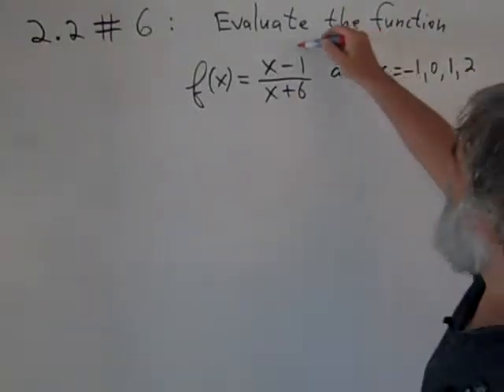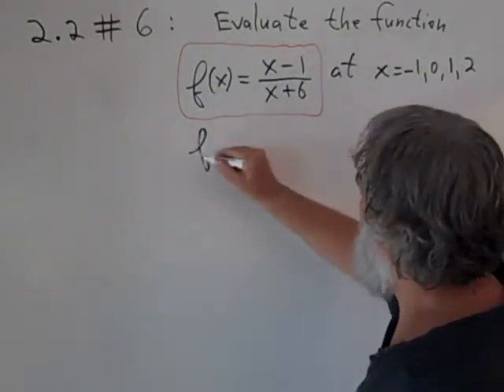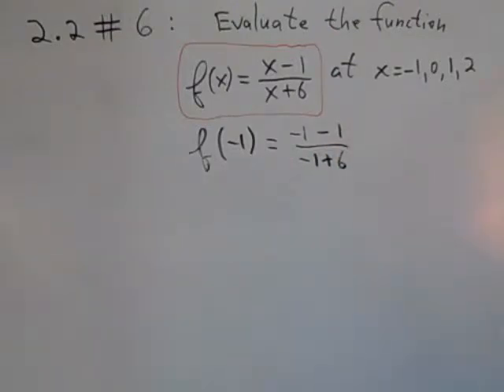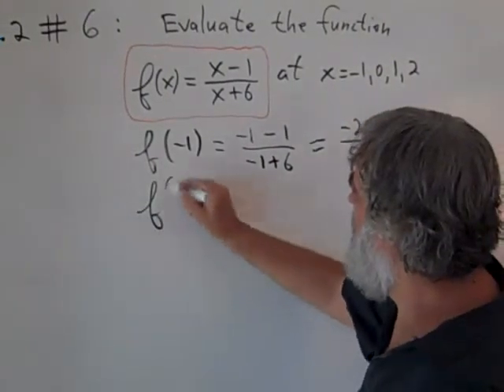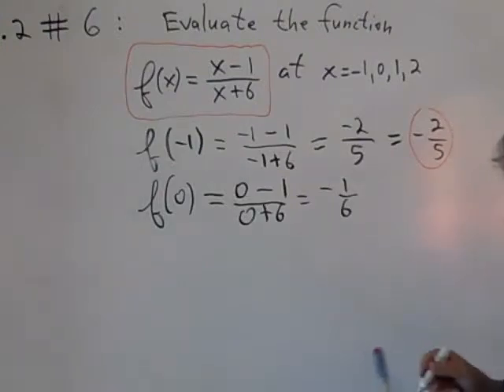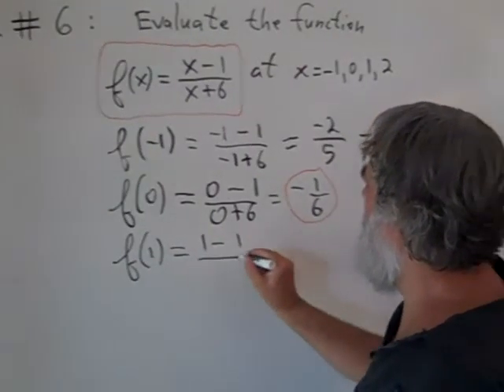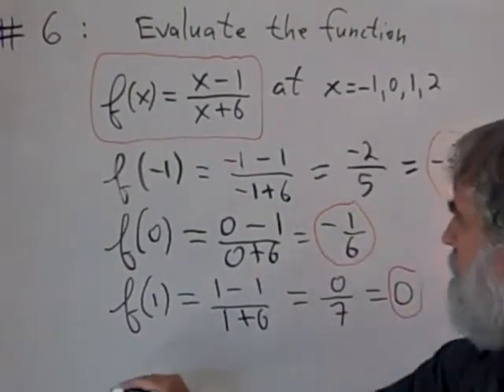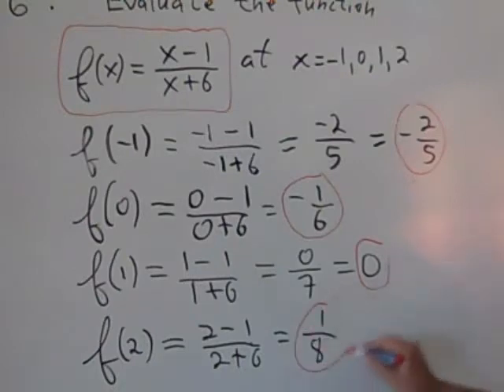IA 2.2 # 6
Professor Rafael Espericueta solving chapter 2 section 2problem # 6 from his Content on Demand course on Intermediate Algebra, 2nd edition.